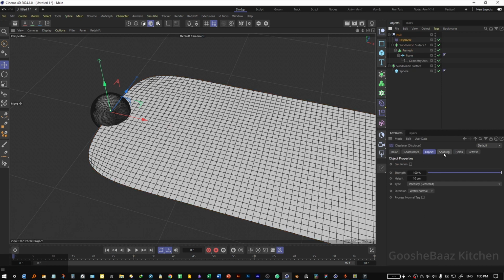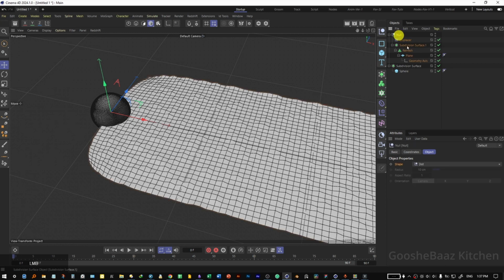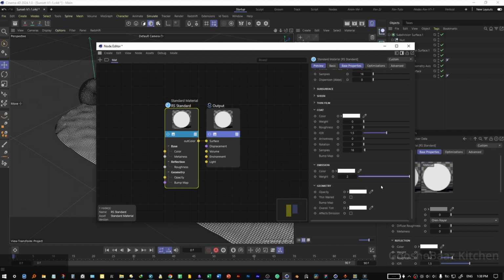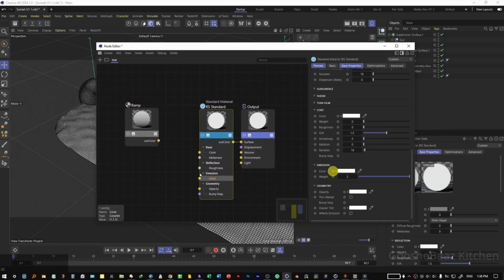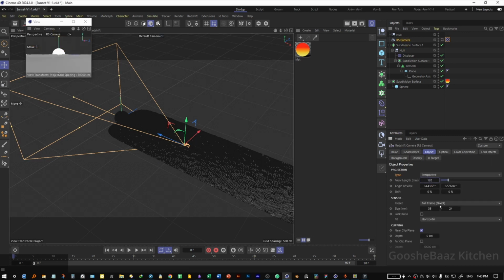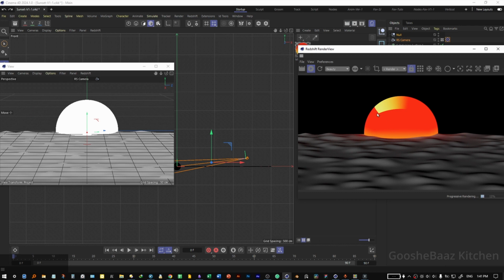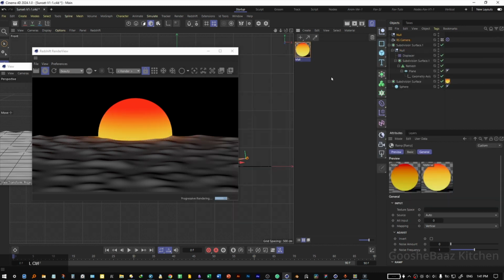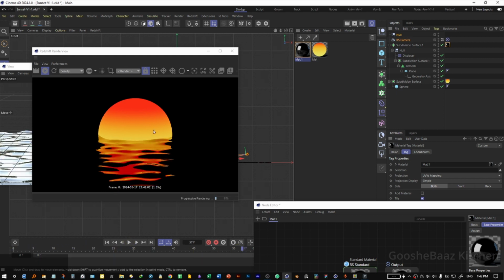Sunset in Cinema 4D ⚡[ in just 2 MIN !]⚡ + 📩[ Free Project ]📩